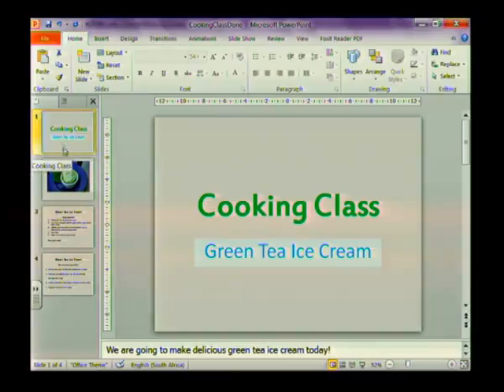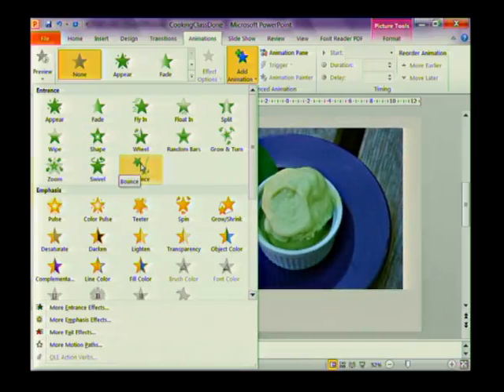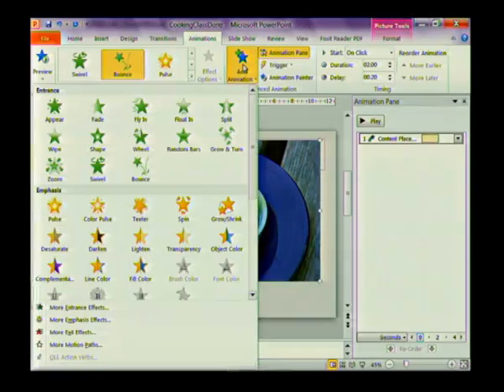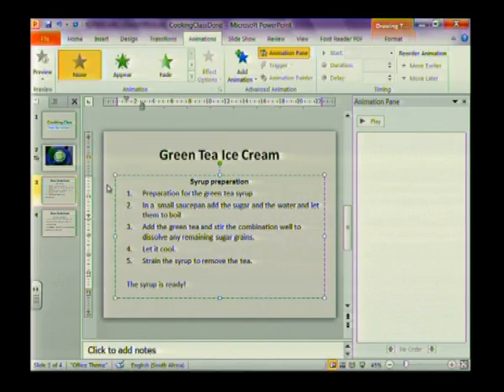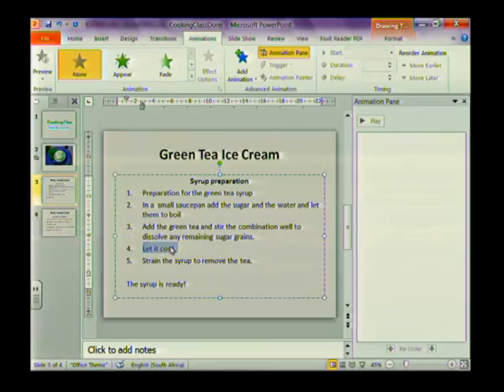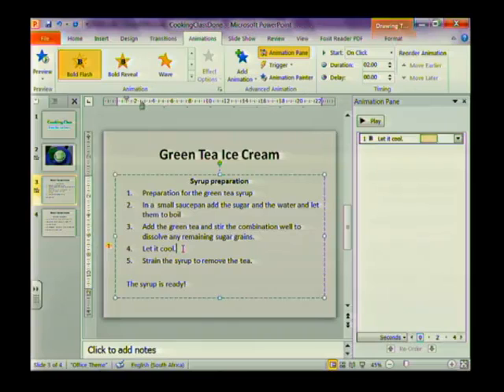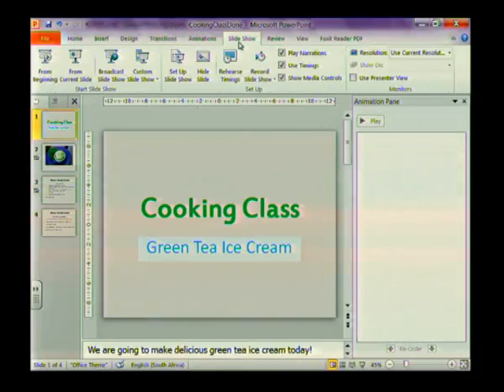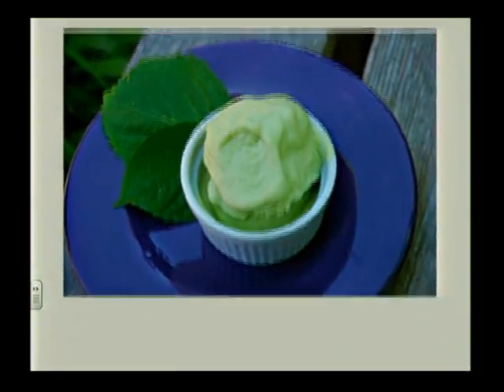09 Setting Up and Starting a Slide Show